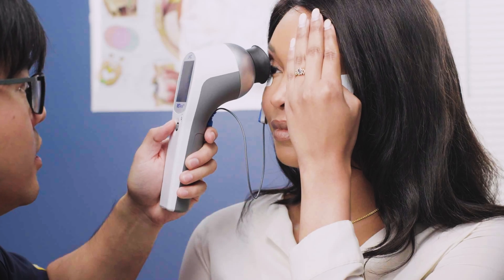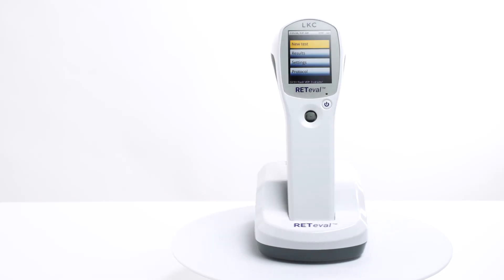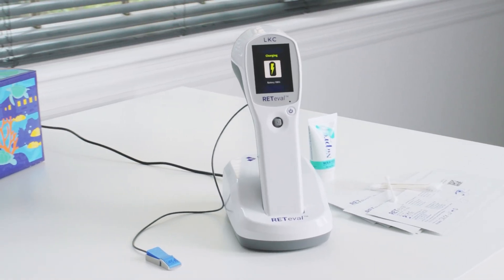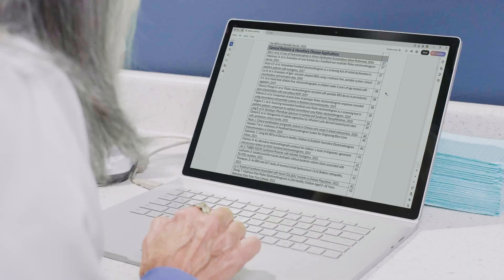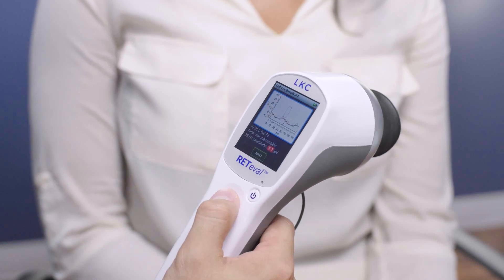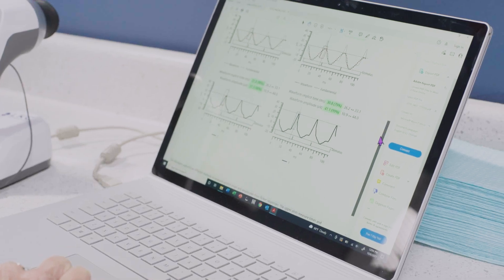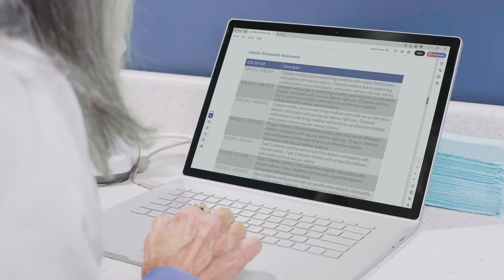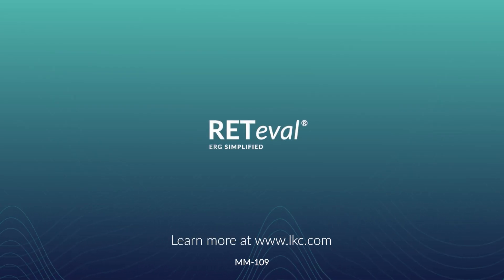Introducing RETeval: Handheld ERG for Primary Eyecare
Discover how the RETeval handheld ERG transforms electrodiagnostics through enhanced patient comfort, quick, efficient testing, and easy report interpretation to help eyecare providers make easier management decisions thanks to its objective, predictive functional data.